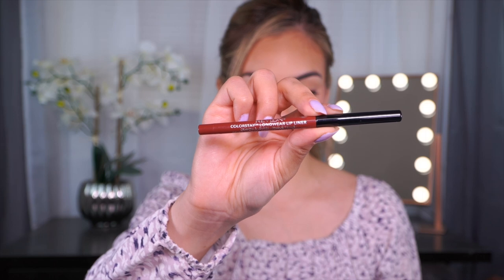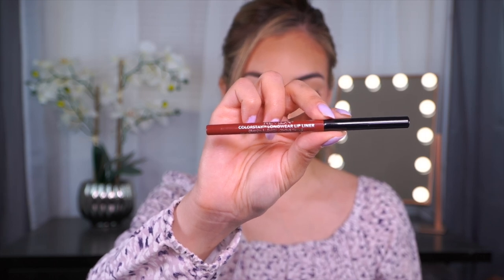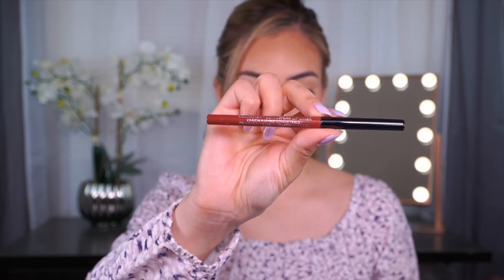TRENDING 90'S LIP FT REVLON - ILIANASVANITY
Nothing like a bold iconic 90’s lip. Using @Revlon ColorStay lip liner in Plum and Super Lustrous lipstick in Coffee Bean to achieve this trendy lip combo! Smooth and creamy application glides on with pigment on the first swipe.